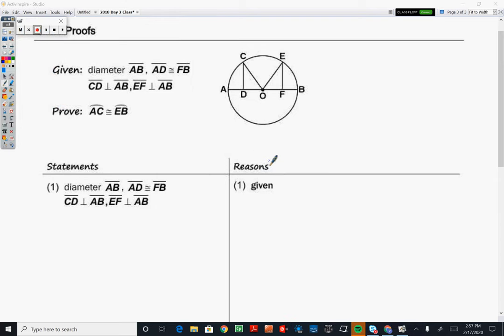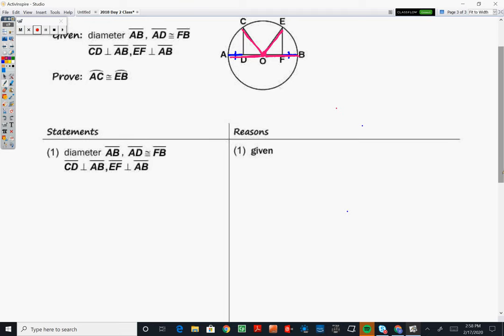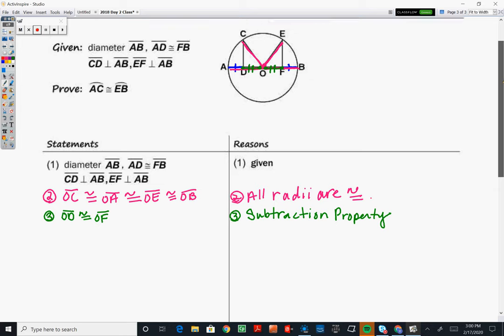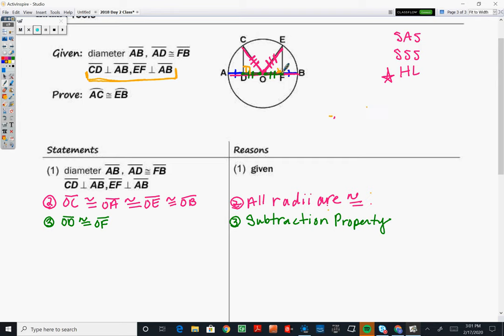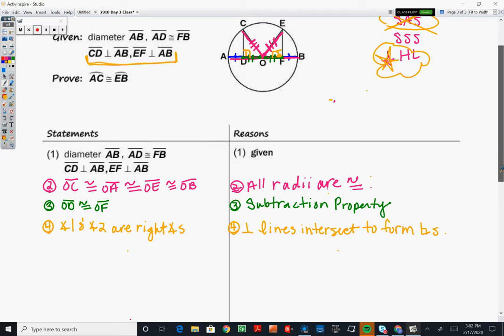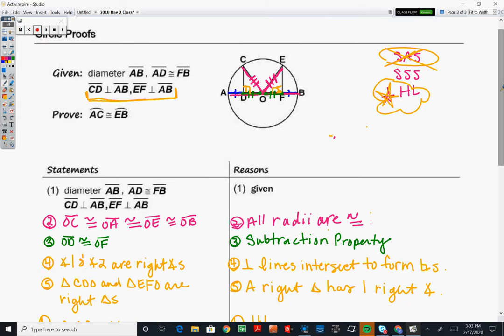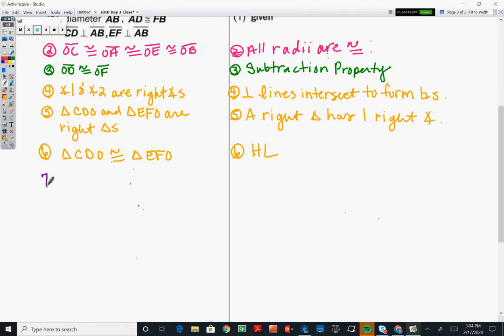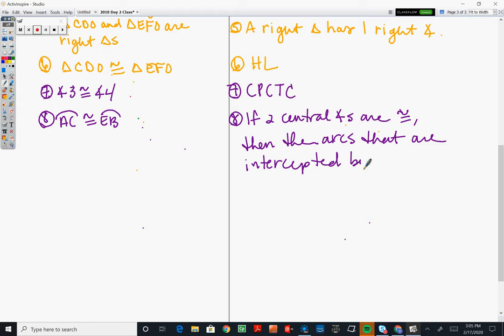Circles | Day 2 Notes (part 2)